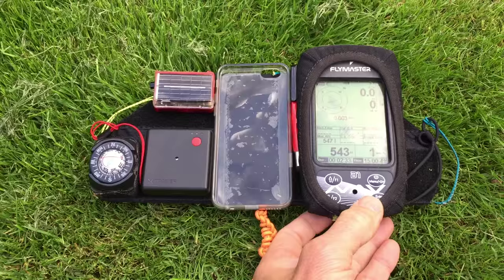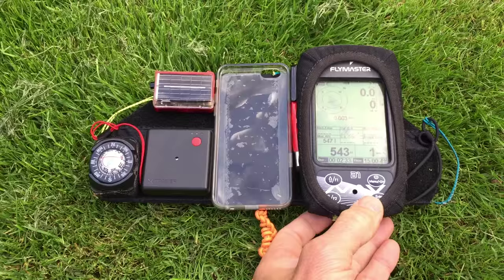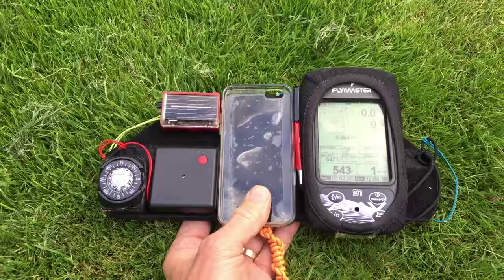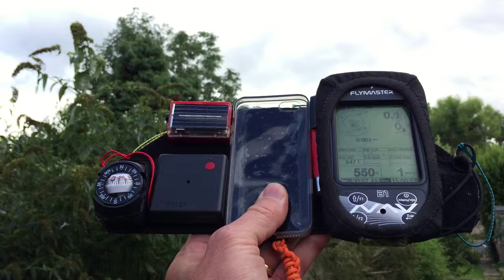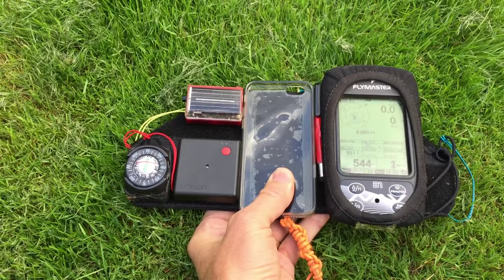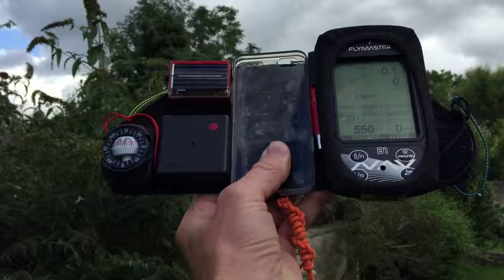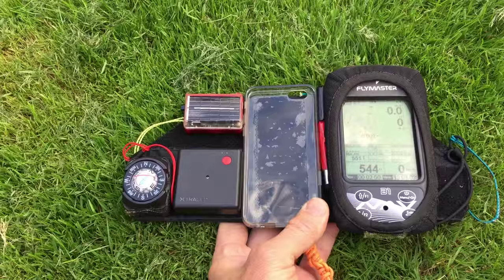XC Tracer vs Flymaster B1 Nav vs Renschler Solario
A quick test of the new XC Tracer vario vs two other popular varios. for my full review.